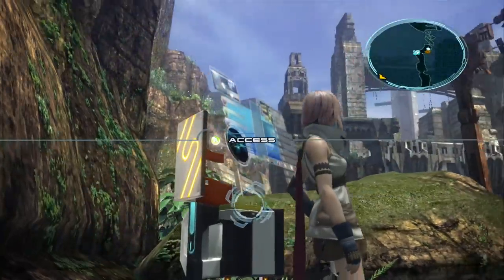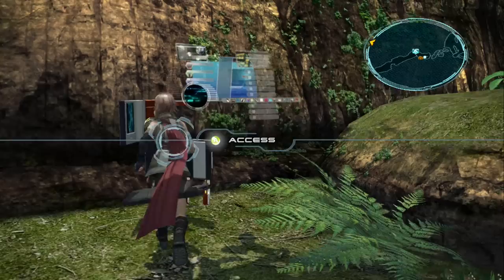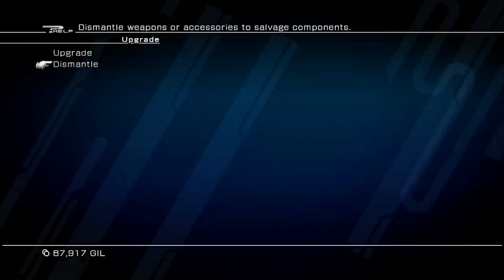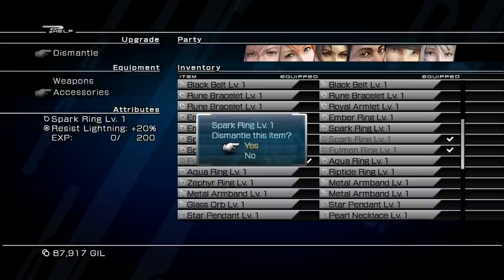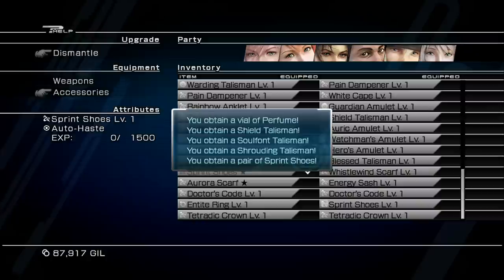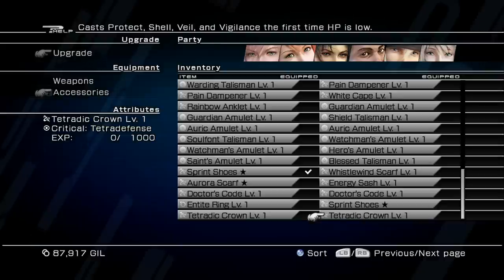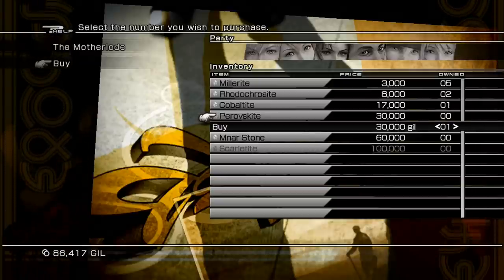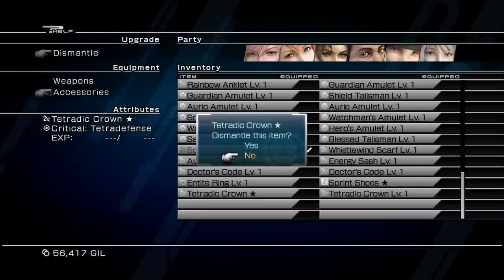Let's Play: Final Fantasy XIII - Part 73 "Sprint Shoes" (Auto Haste) | HD